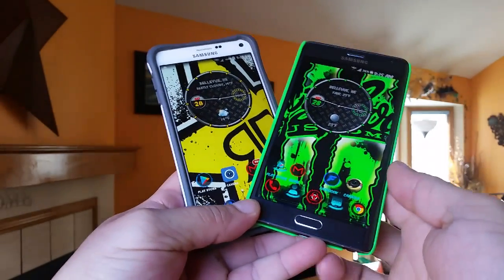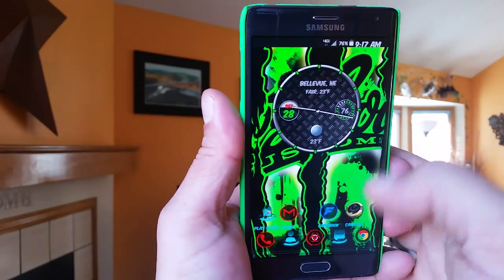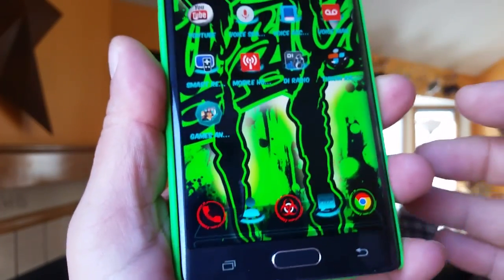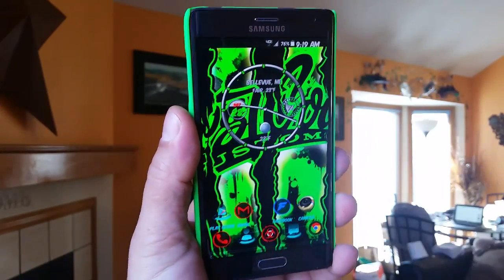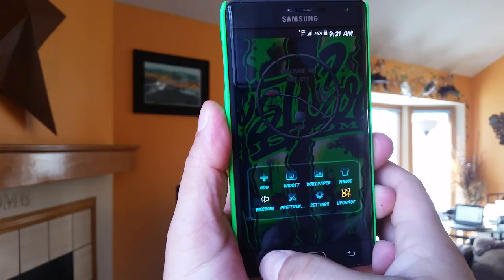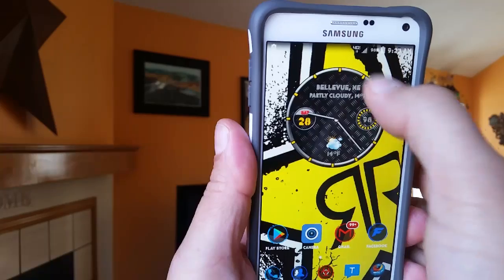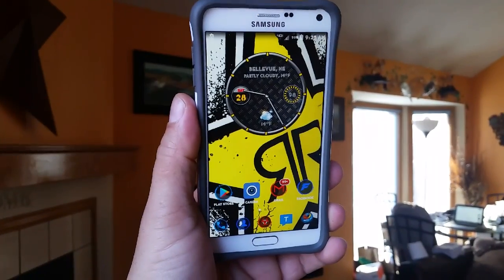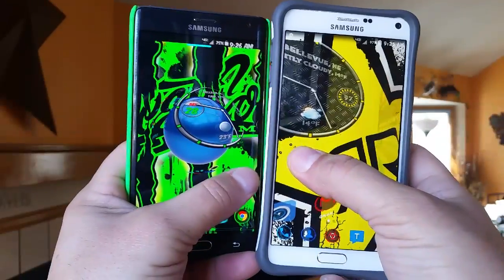Samsung Note 4 & Note Edge - Next launcher 3d vs Dodol Launcher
Both are super cool launchers; the Next launcher is $14.99 and the Dodol launcher is free. You will get way more customization with the Next Launcher 3d...